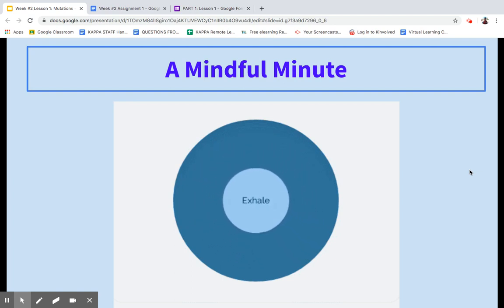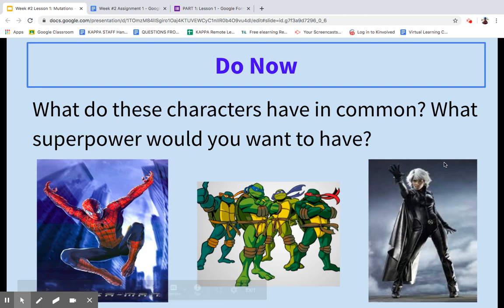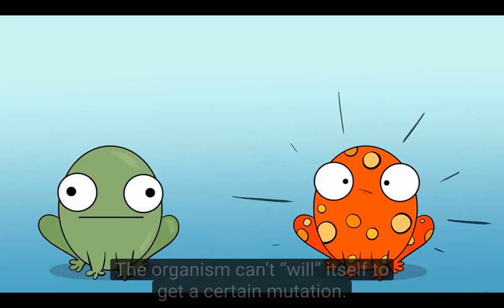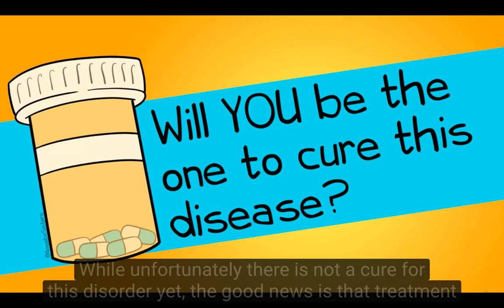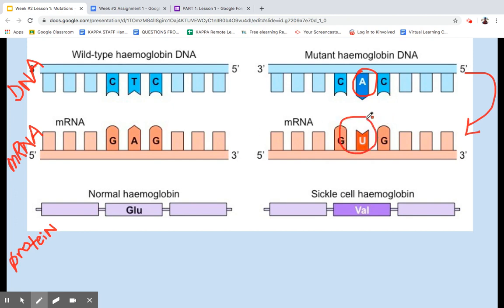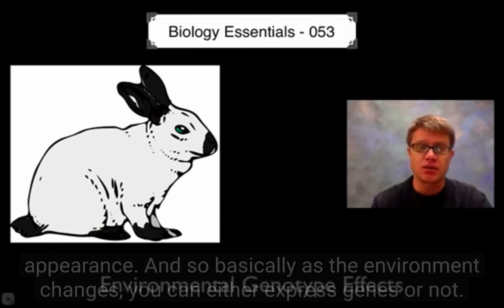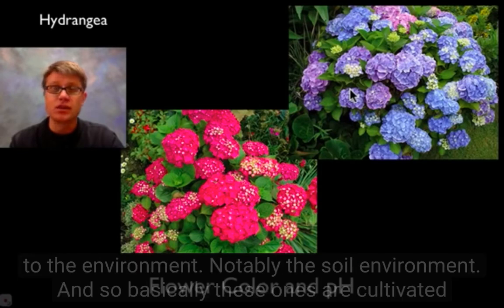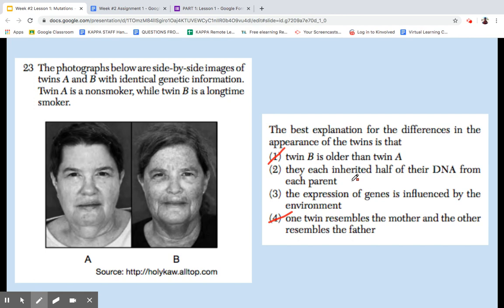Week #2 Lesson 1 How Factors Affect Traits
Week #2 Lesson 1 How Factors Affect Traits. To watch the videos individually: